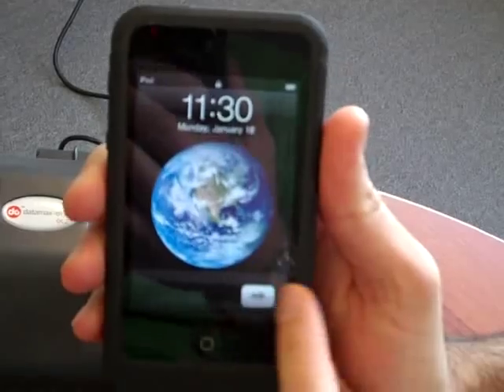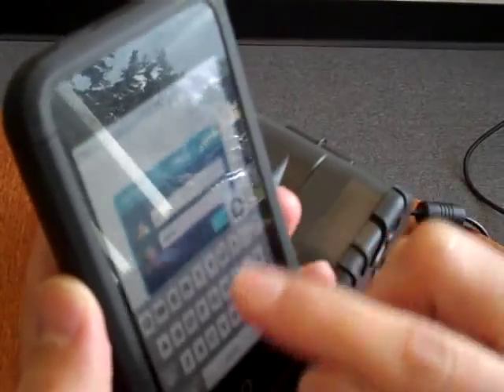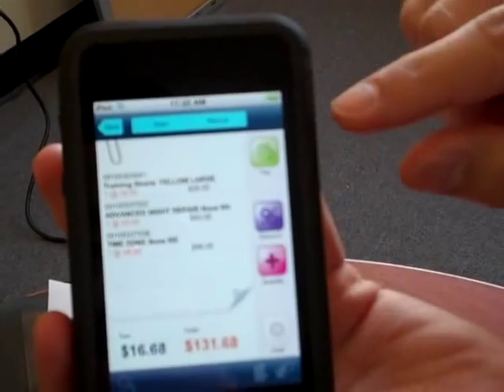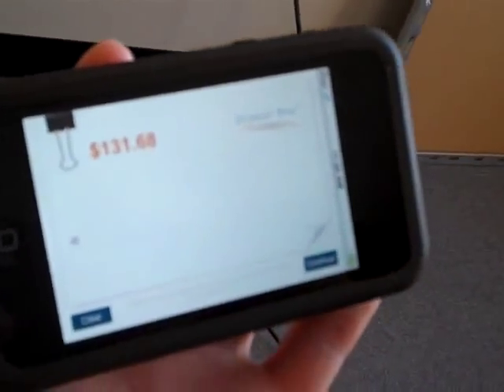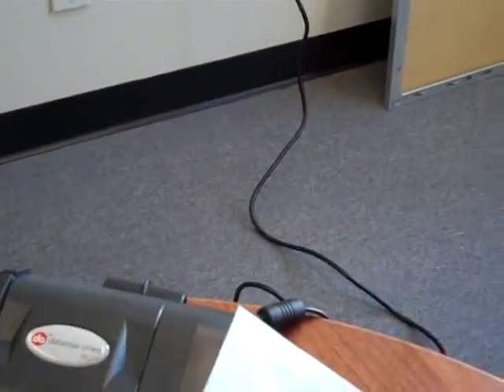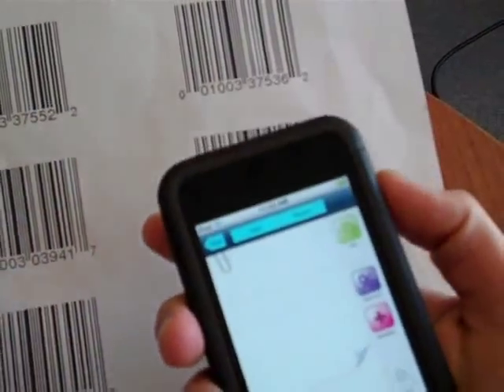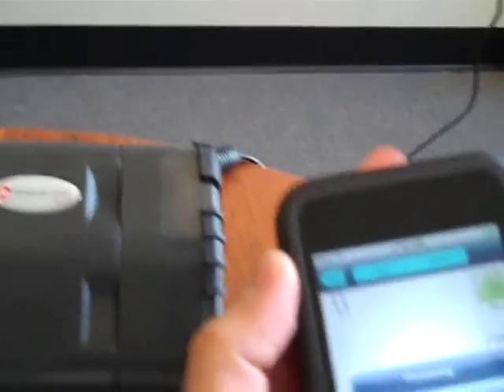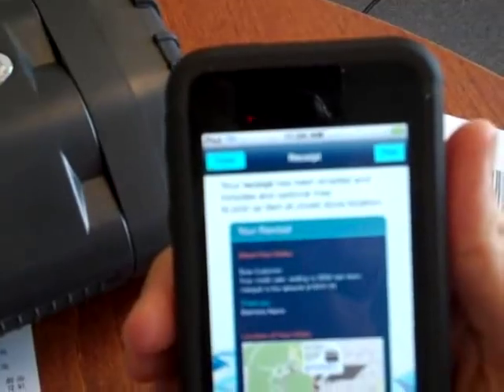GBmobile Mobile Point of Sale: iPod Touch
This is a video of how Global Bay's Mobile POS solution can run on the iPod Touch which integrates to MOST Point of Sale systems.